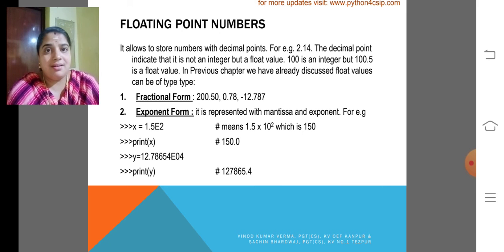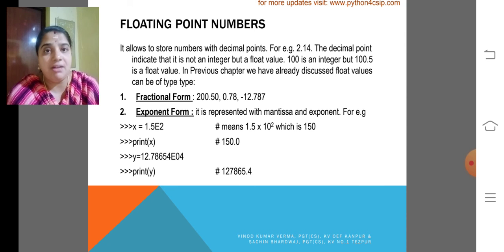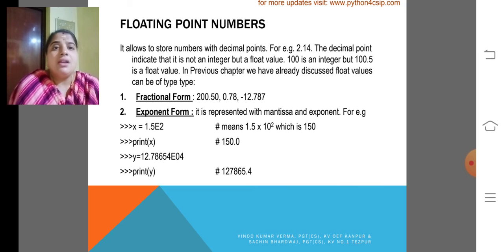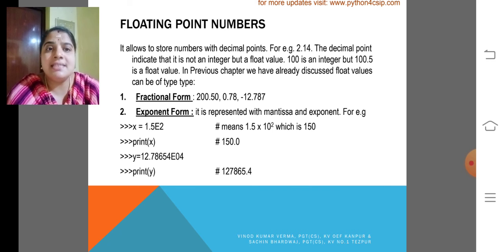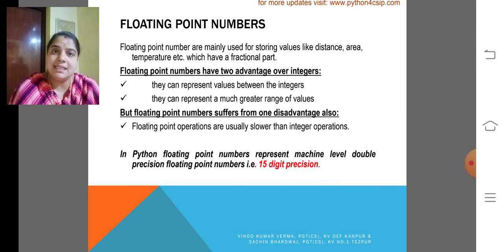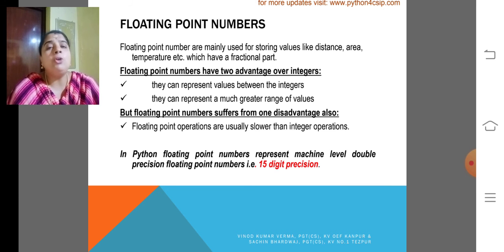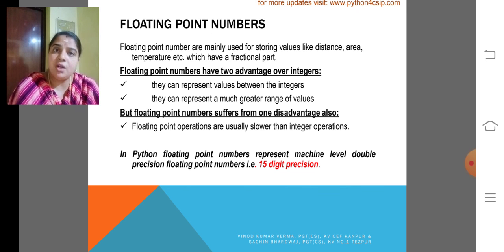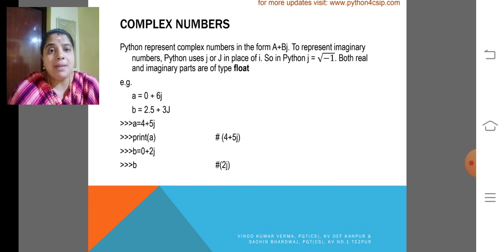11CS-MD2-Oct 21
Interger type